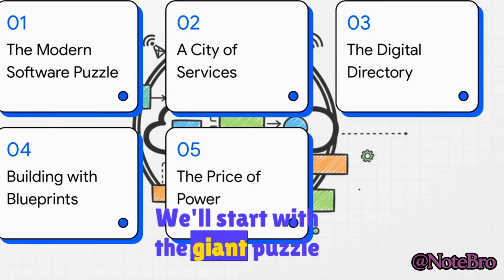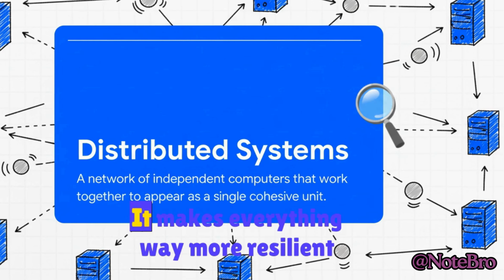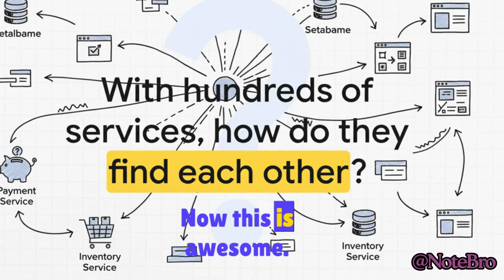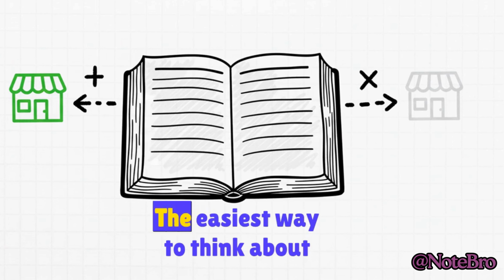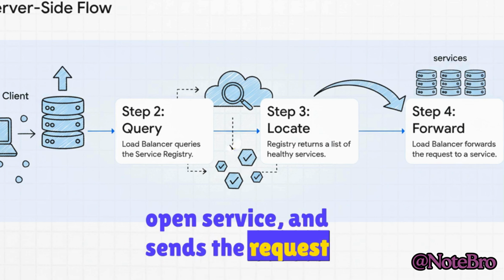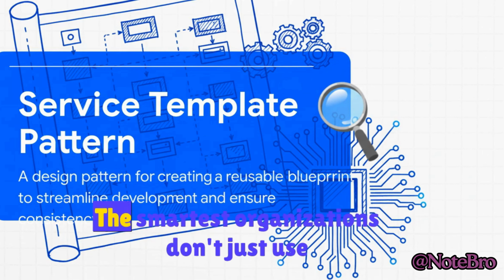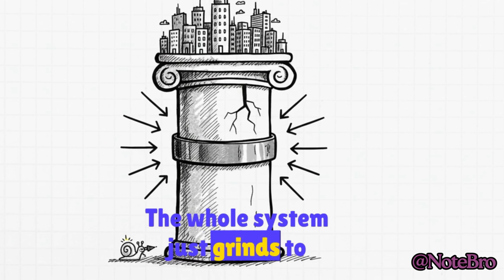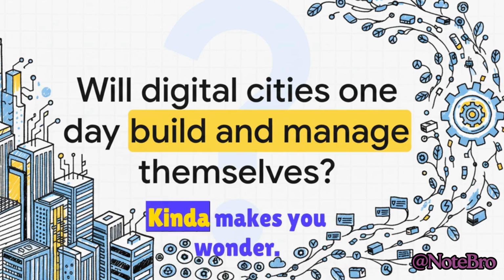Service Discovery MiddleWare